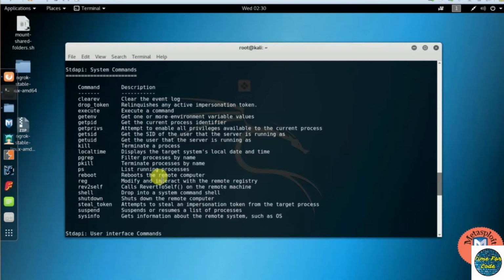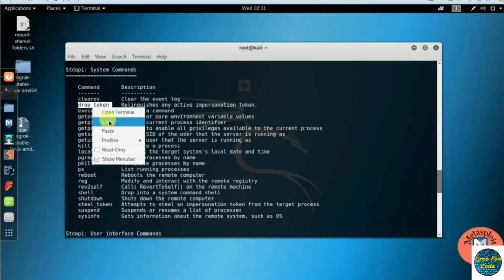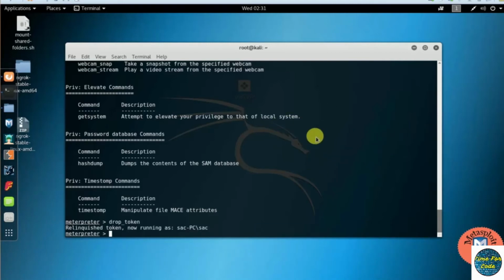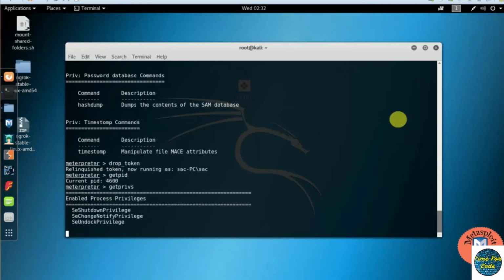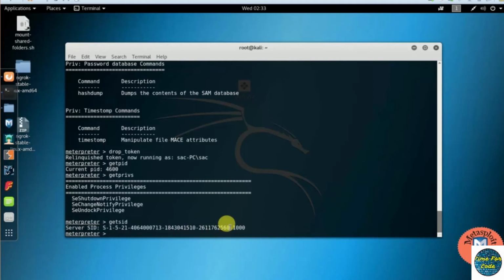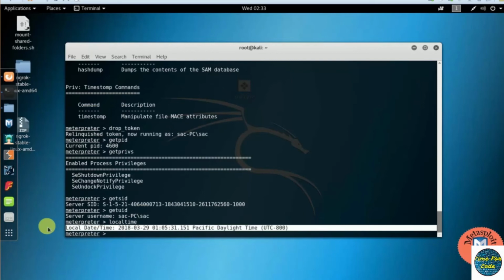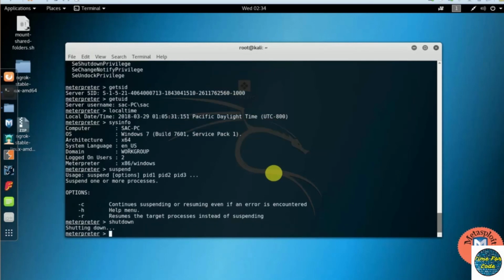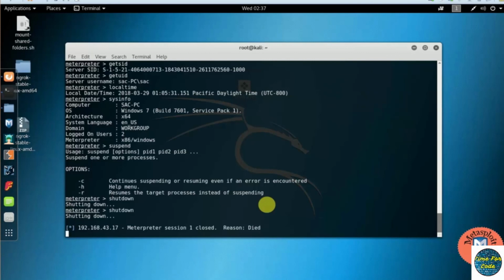Metasploit : How To Get System Information ?? || Metasploit Penetration Testing Tool Tutorial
How to get system information in metasploit? ,
Learn how to get system information in metasploit?,
How to check victim system in metasploit?,
How to hack victim system by metasploit?,
How to get victim system information by metasploit?.